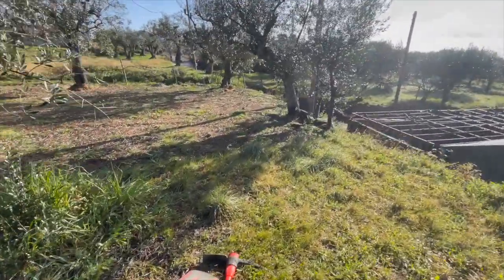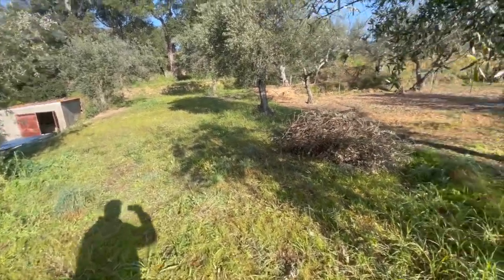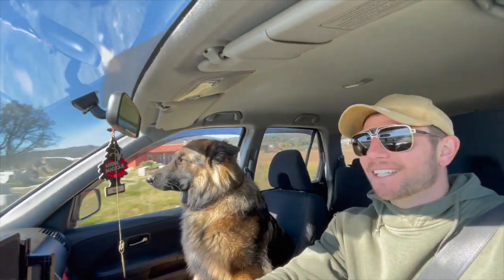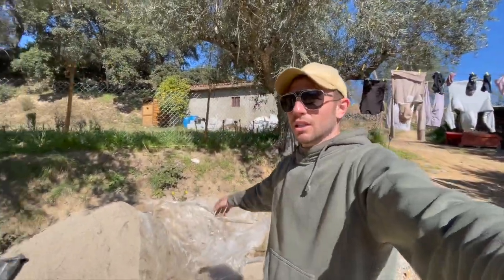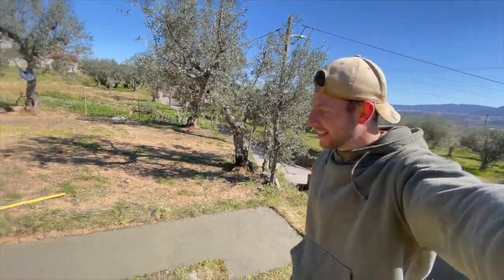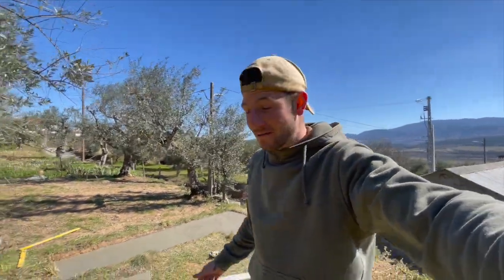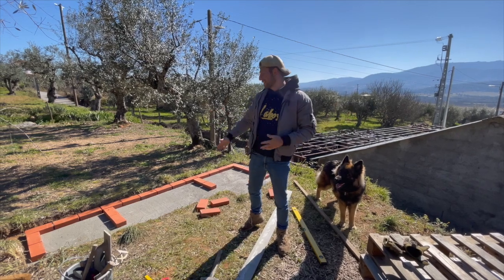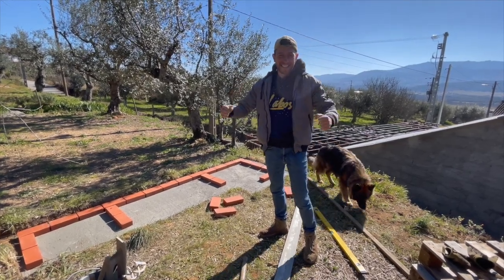Start project BBQ & STONE OVEN | Noah's Ark Portugal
We are a young couple both 25 years old that are going back to the life our forefathers have lived, a simple life, but far from easy nowadays where most of us grow up in a capitalistic system and everything comes on a silver platter and all the needs are supplied by big corporations.

We believe that the world goes into a direction where becoming self sustainable will be the norm again, but most especially a necessity and thus we'd like to set an example by documenting our complete journey in the hope we might inspire you or just entertain you along our up's and down's :)

If you made it this far you are awesome! and we appreciate watching us!